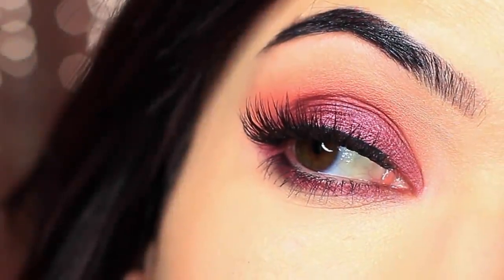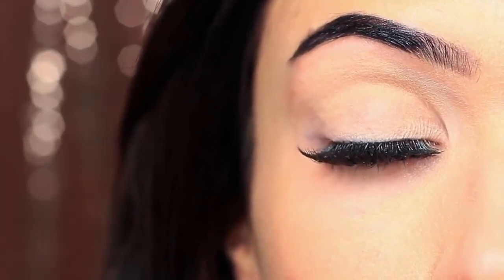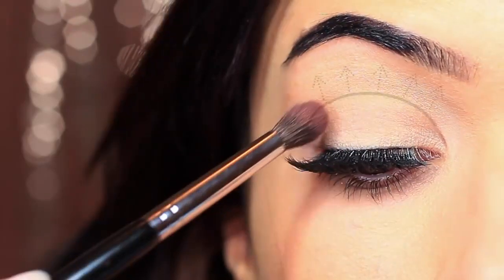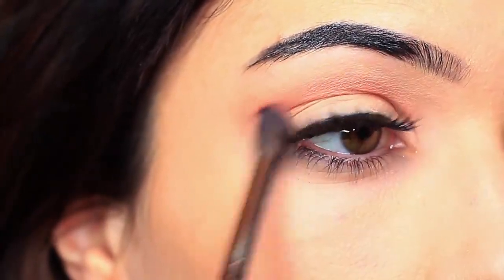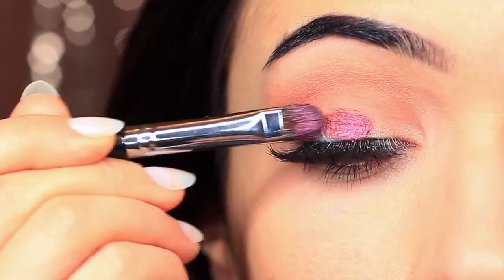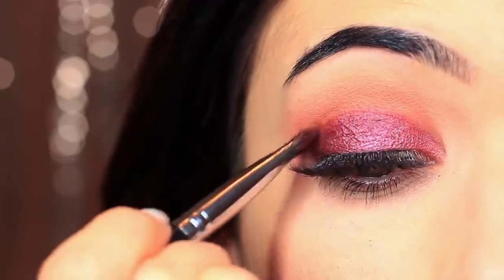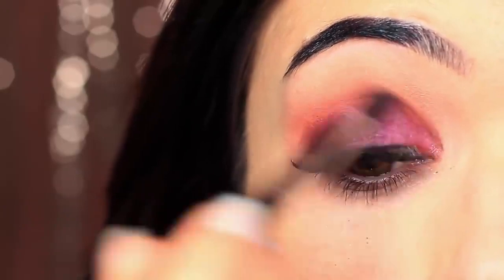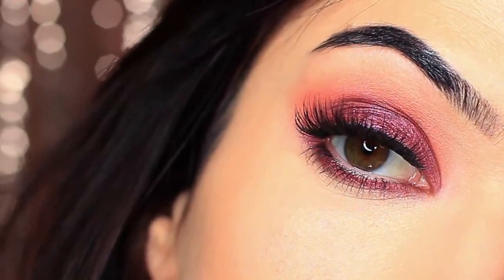PAANO MAG MAKEUP? ( Step by step)